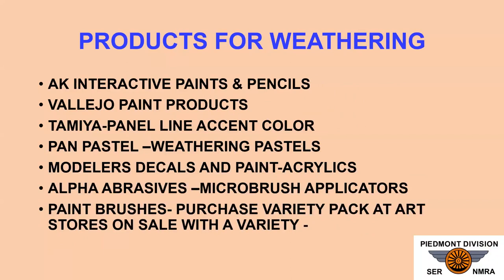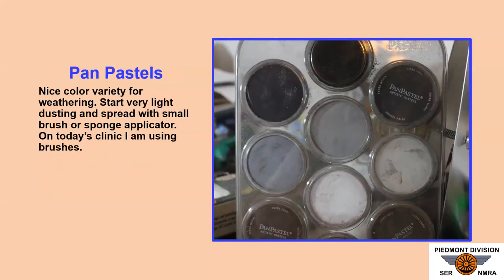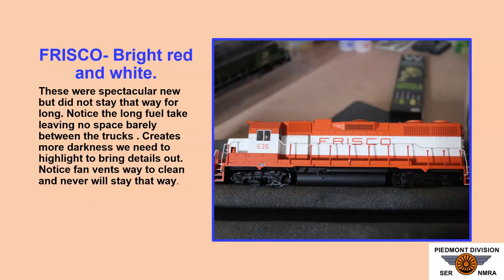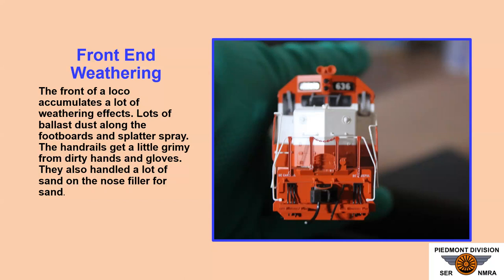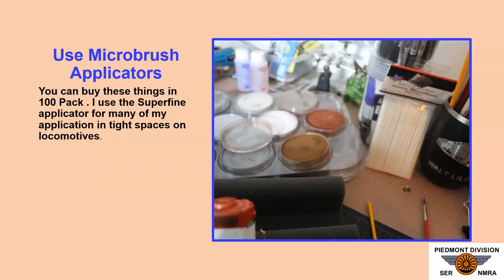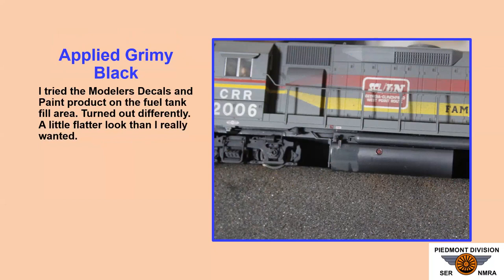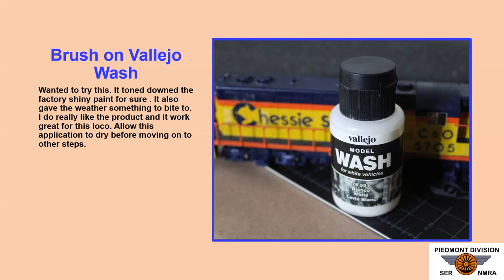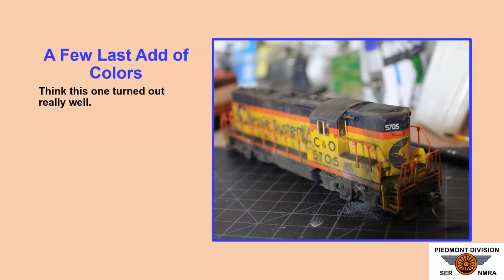April 2023 Mthly Meeting and Clinic Walt Liles Weathering Diesel Locomotives